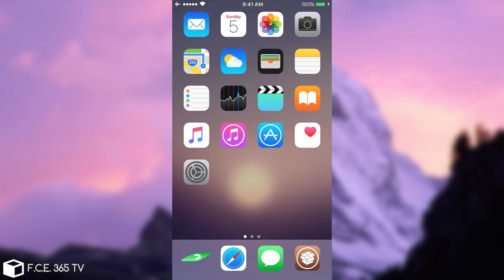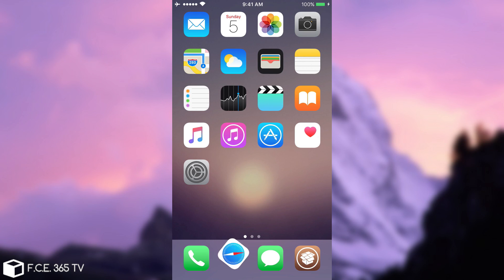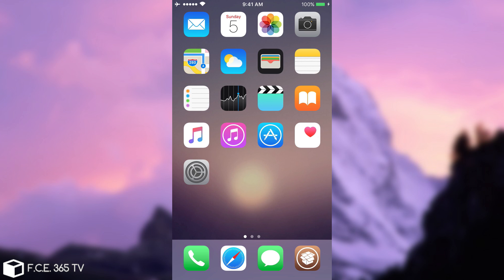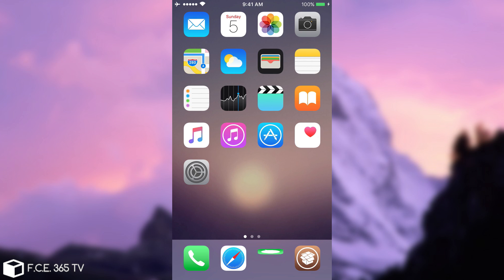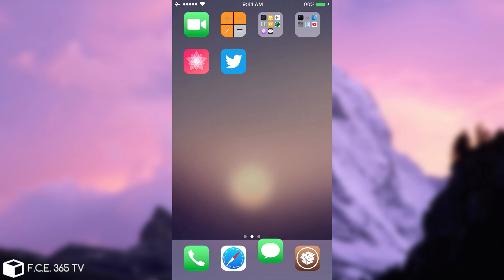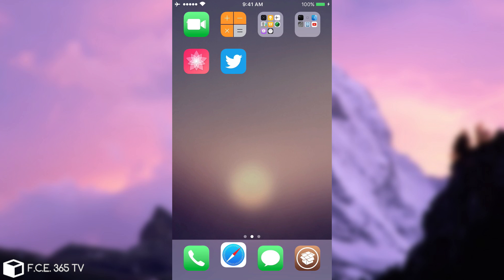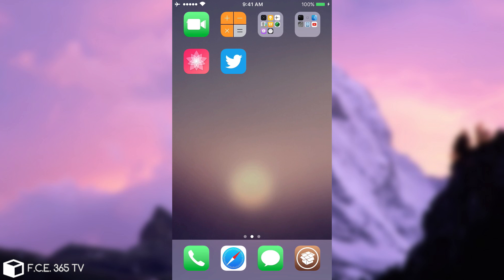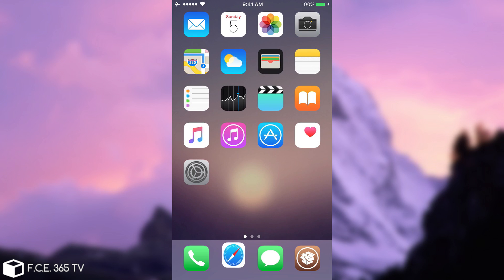Top 14 Free Themes For iOS 10.2 / 10.1.1 Jailbreak (Yalu)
In this video, I present you my Top 14 Free iPhone / iPad / iPod Themes compatible and fully tested with Anemone on iOS 10 to 10.2 Jailbreak (Yalu). All these themes work flawlessly and are the best themes you can find. Gosh, it really took me some good hours of digging to find them as most of the themes are either paid either suck. More themes exist but a lot of them are broken as for iOS 10 so here is a good 14 themes list you can rely on.

Of course, you should expect follow-ups to this video with more parts containing more stunning themes as they appear. Let's not forget that iOS 10 Jailbreak was here for only a couple of days.